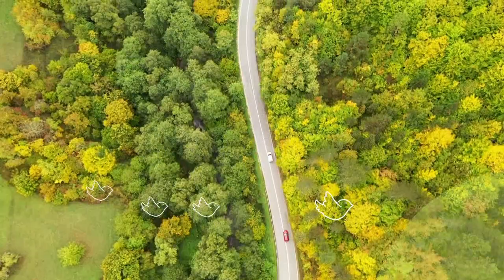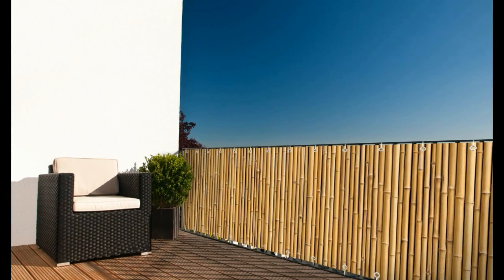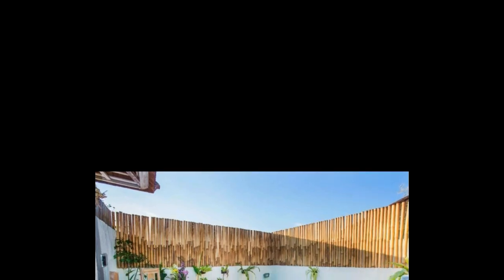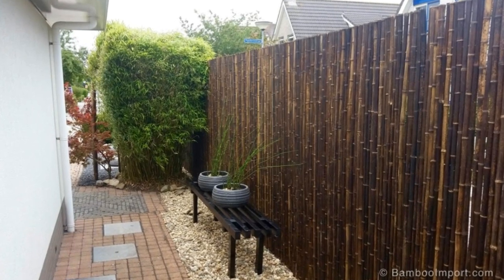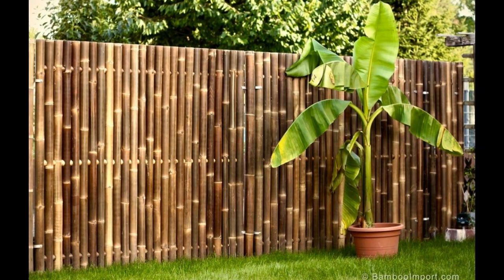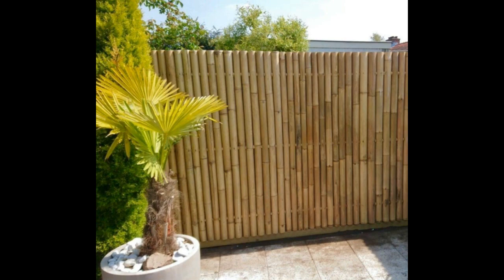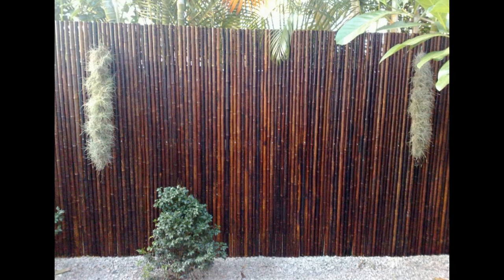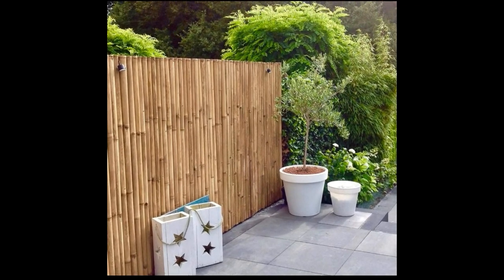Bamboo Fencing: Stylish Solutions for Privacy and Security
Welcome to Freshco Graphics – Your Source for Contemporary Home Design! 🏠✨

In today’s episode: “Bamboo Fencing: Stylish Solutions for Privacy and Security”

Bamboo fencing offers a natural, sustainable, and visually appealing solution for enhancing privacy and security in your outdoor space. By leveraging bamboo’s durability, versatility, and low maintenance requirements, you can create a tranquil and secure environment that seamlessly blends with your overall landscaping design.

Inside This Video:

    Discover the beauty and strength of bamboo as a fencing material
    Explore various bamboo fence design ideas for both aesthetics and functionality
    Learn how to incorporate bamboo fencing into your garden or outdoor area
    Real-life examples of bamboo fences that elevate outdoor spaces

    Stay informed about the latest trends in home design
    Learn how to enhance your living spaces with functional beauty
    Join a community of design enthusiasts who appreciate unique solutions